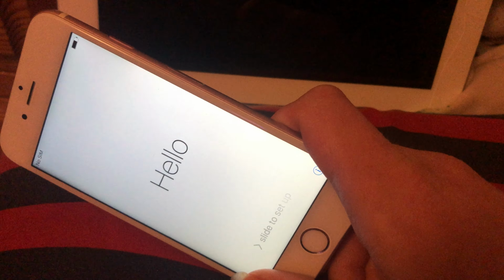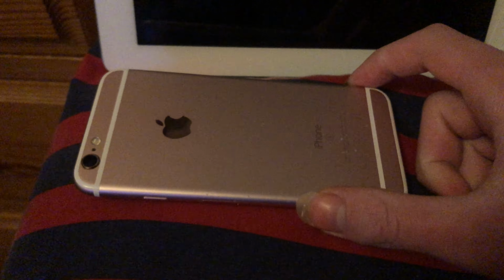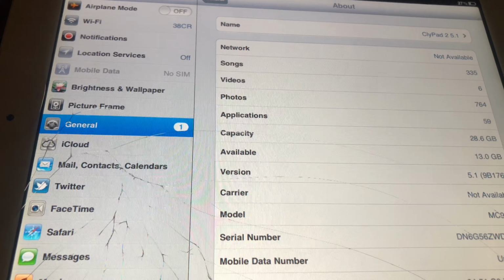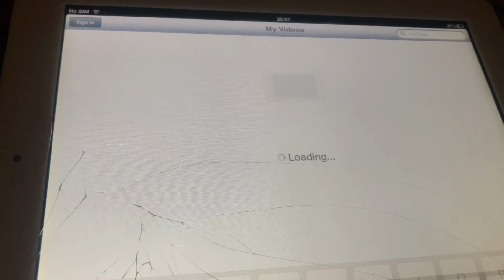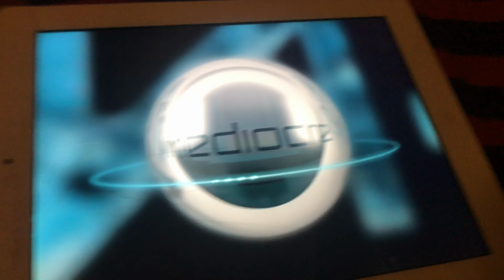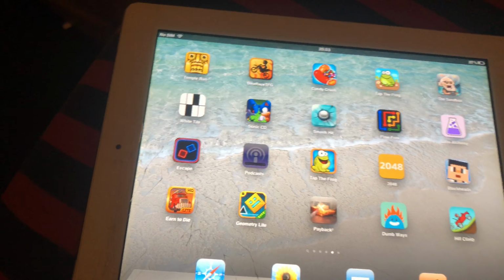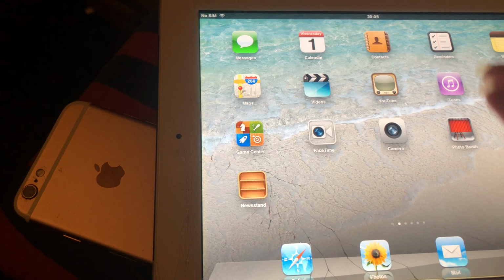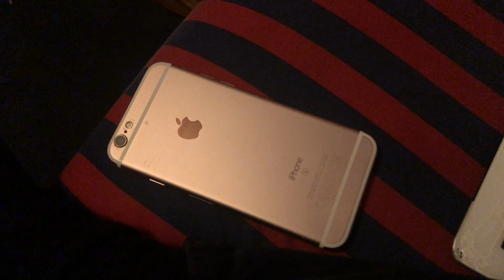The iPhone 6S ruined by software and the unjailbreakable iPad 2